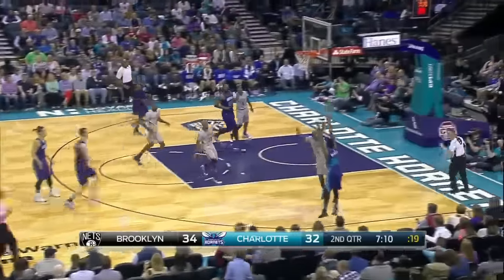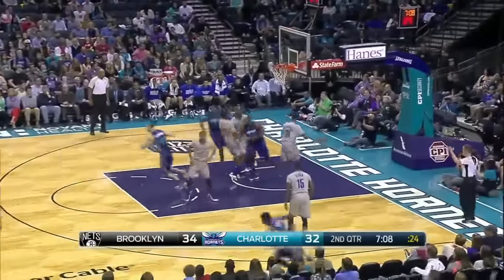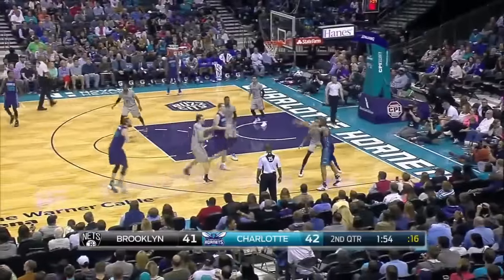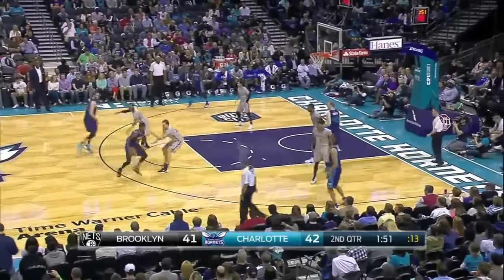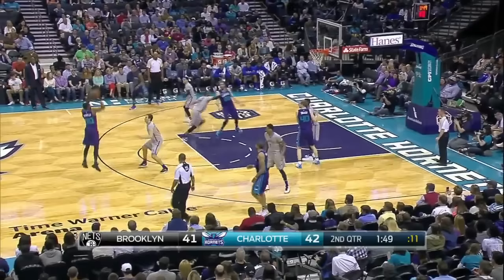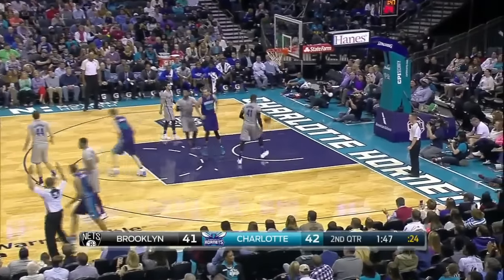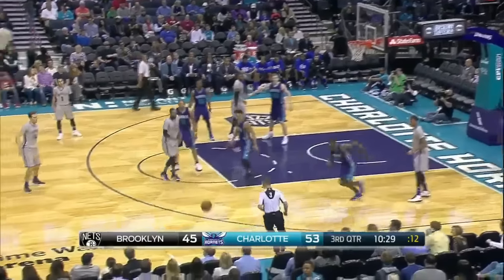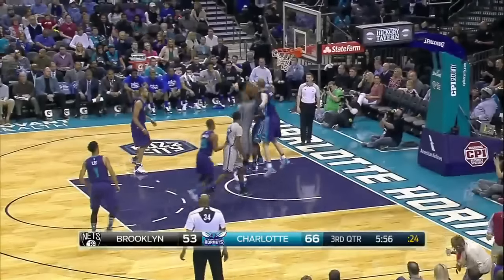NBA BKNatCHA Highlights- many Jeremy Lin's images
黃蜂主場迎戰籃網，林書豪獲11分5籃板3助攻1阻攻，並有數據外的積極防守及絕妙間接助攻。書豪今天換髮型，梳兩個馬尾，非常搶鏡。NBA剪輯的球賽高光影片，一開始即介紹書豪梳馬尾，加上林書豪甩雙馬尾的助攻及and 1進球，穿插場邊幫Walker慶祝的動作，讓這高光影片很有看頭。